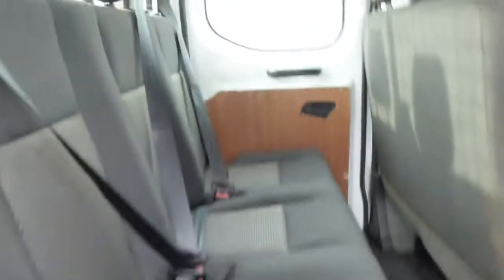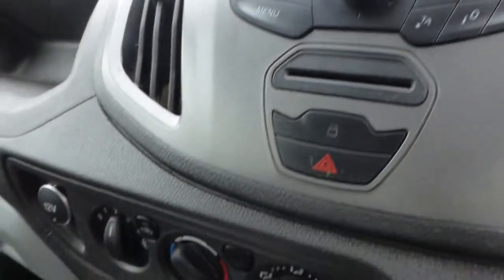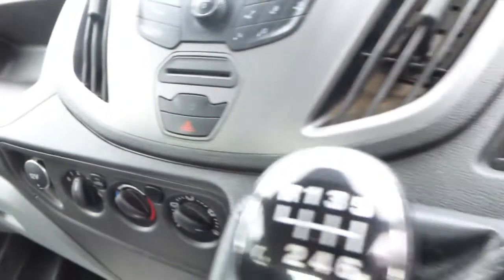117UEH Ford Transit Tipper for sale in the West Midlands